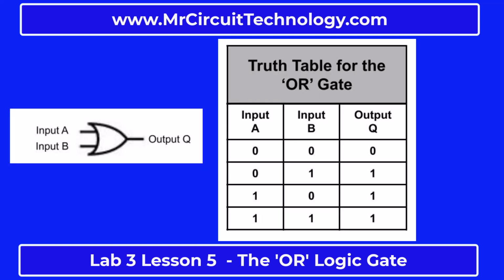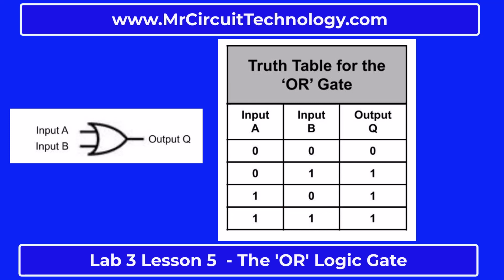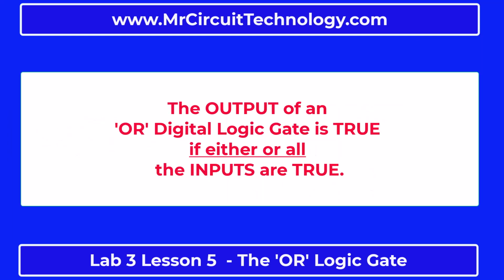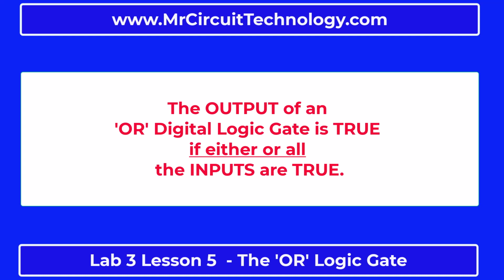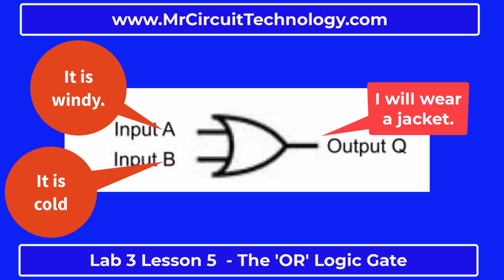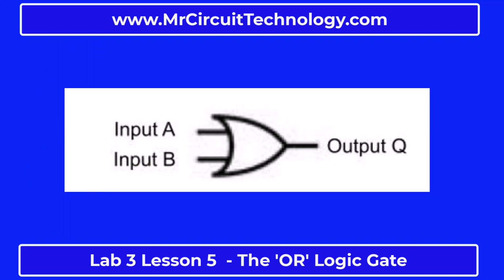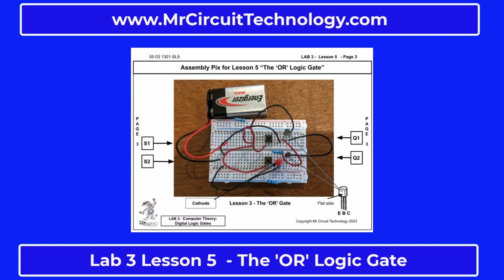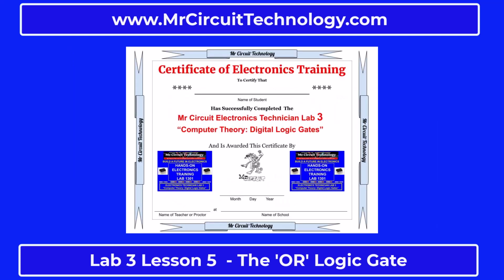Lab 3 - The 'OR' Digital Logic Gate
Introduction to the 'OR' Digital Logic Gate and how to build one on a solderless circuit board.